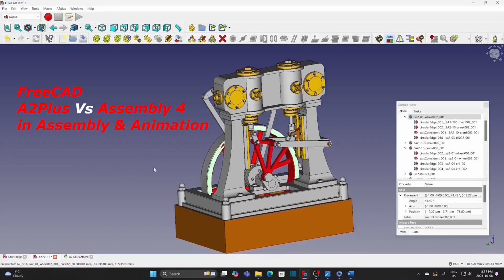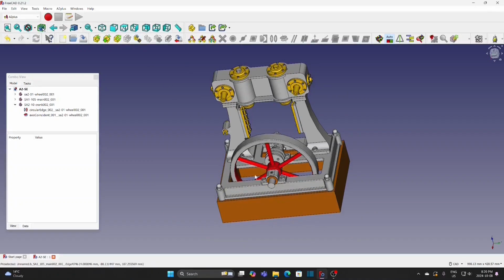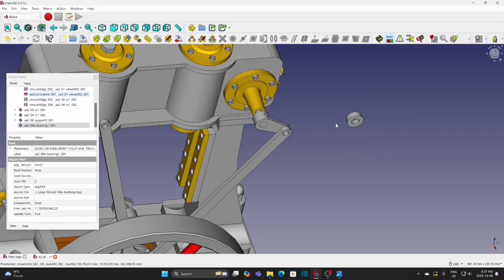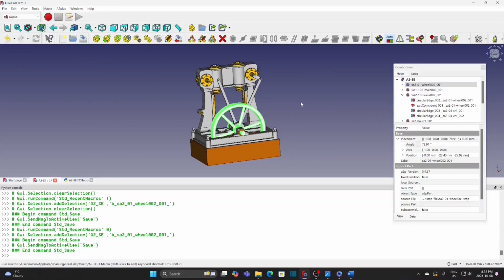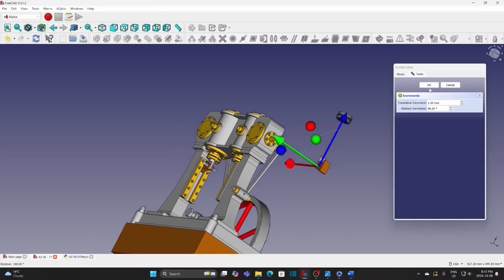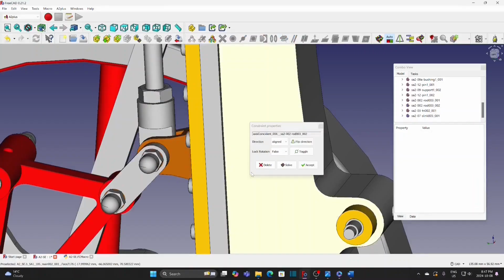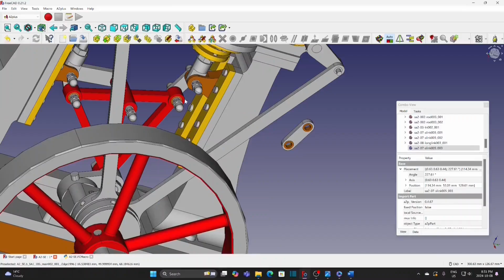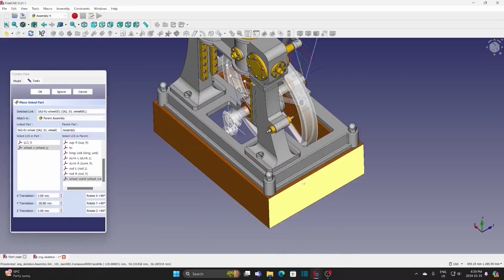FreeCAD A2Plus Basics - A2Plus Vs Assembly4 in Steam Engine Assembly & Animation